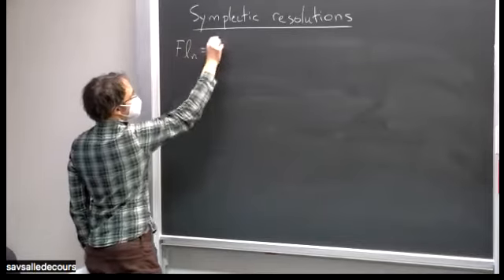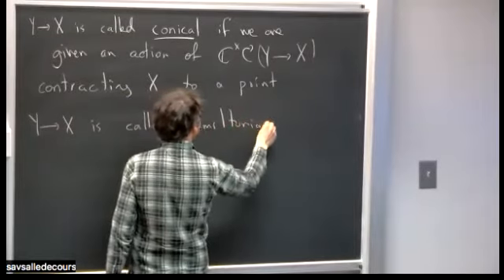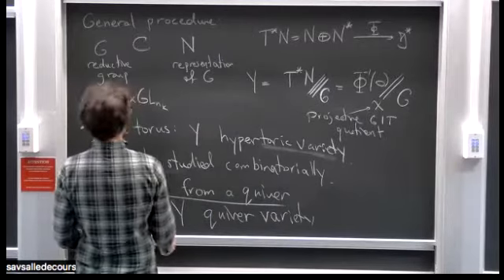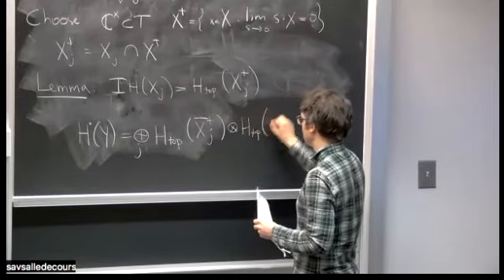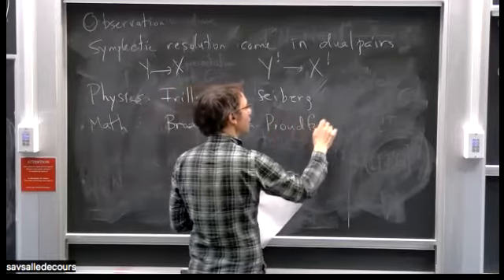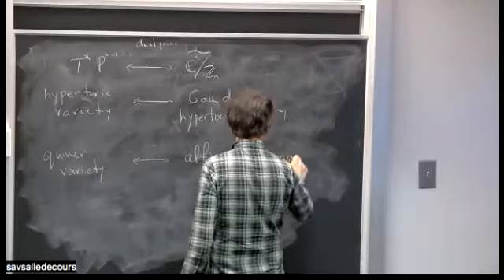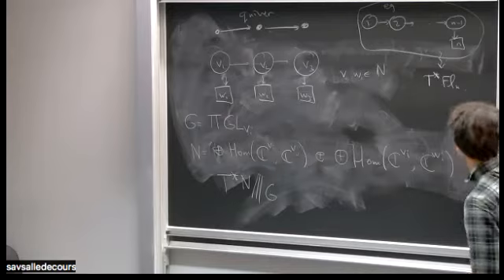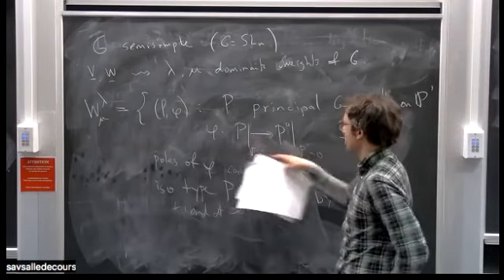Joel Kamnitzer : Symplectic duality and affine Grassmannian slices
Symplectic resolutions are an exciting new frontier of research in geometry and representation theory.  One of the most fascinating aspects of this study is symplectic duality: the observation that these resolutions come in pairs with matching properties.  The Coulomb branch construction allows us to produce and study many of these dual pairs. I will attempt to survey recent work in this area, particularly focusing on ADE quiver varieties and affine Grassmannian slices.